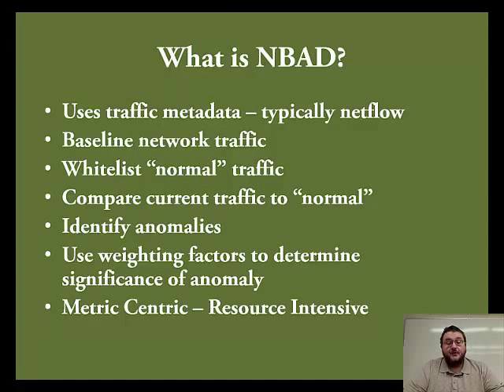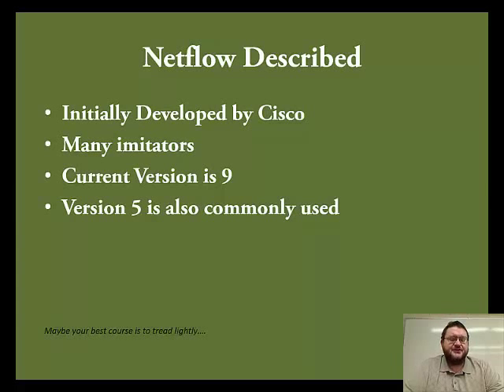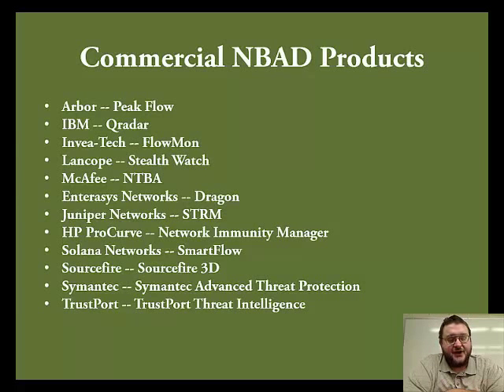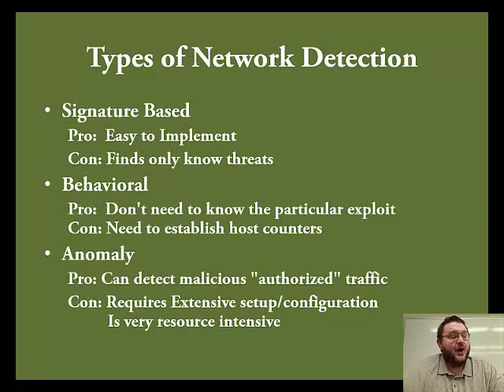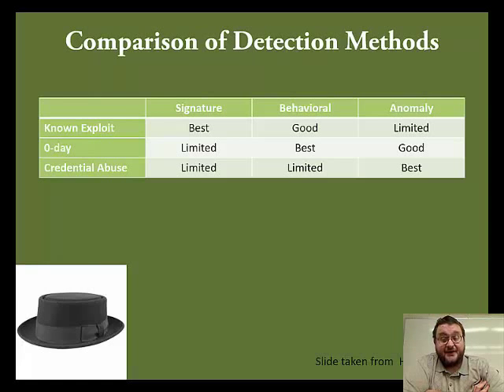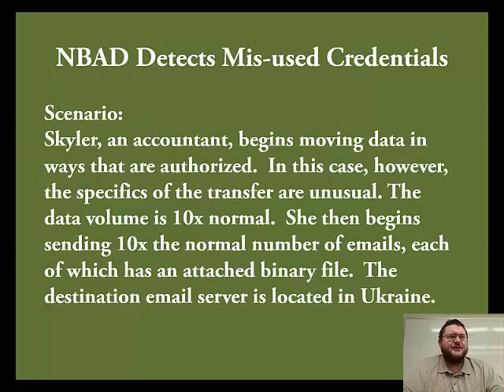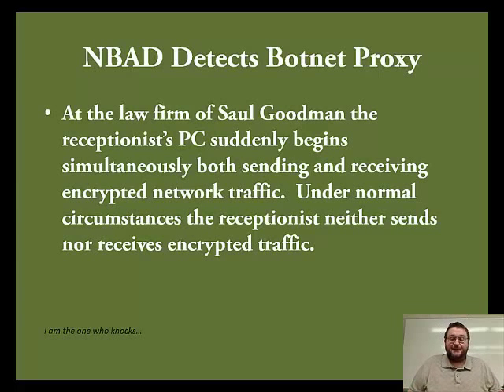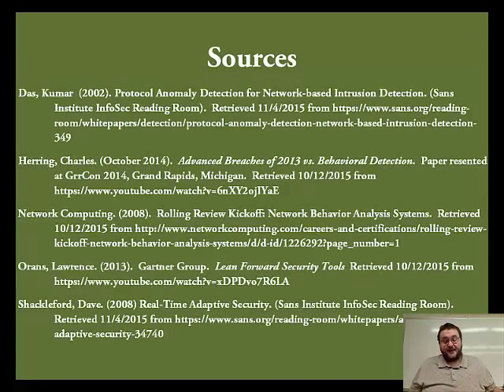Breaking NBAD - Network Behavior Anomaly Detection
Submitted as a requirement to create a 15 minute TED Talk for INFS 754 Network Monitoring at Dakota State University